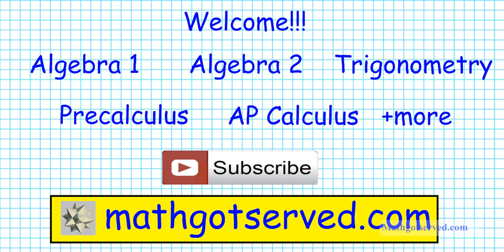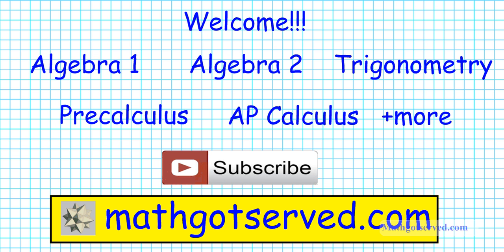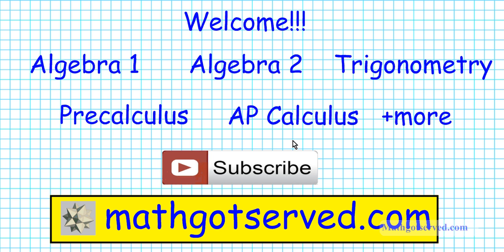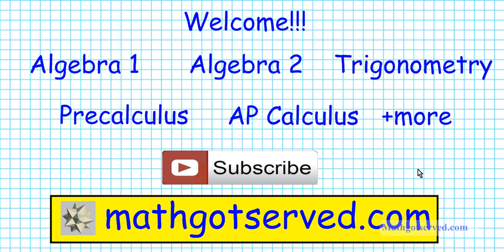Welcome to Mathgotserved